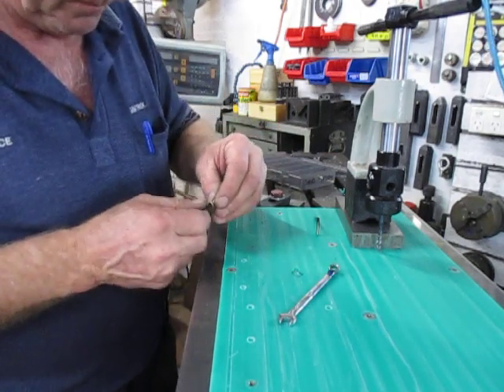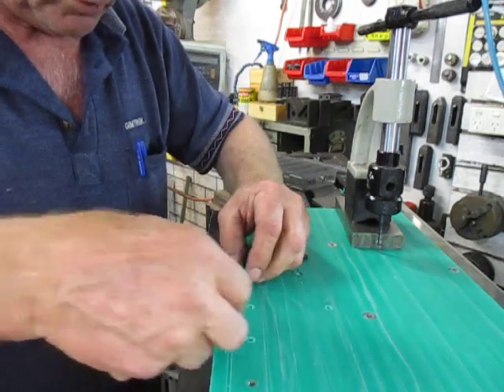The case of the Green Mantle Clock 2 Using the tapping tool.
Printing Press Parts the case of the green mantle clock 2 We show the poly sheet on the mill, it has been machined to thickness and holes drilled. We show how we tapped the holes using the tapping tool and a parallel under the mag base. then fitting the solid inserts in place